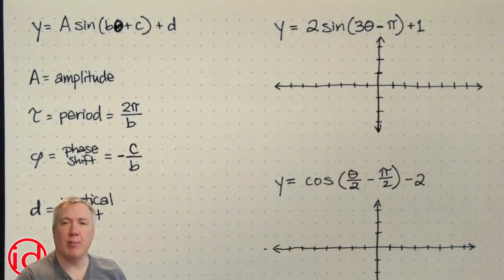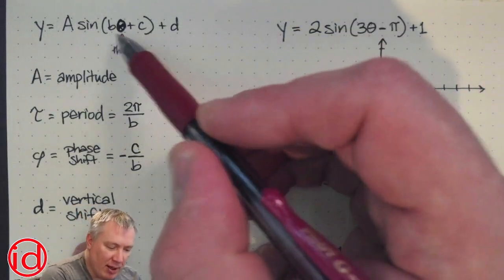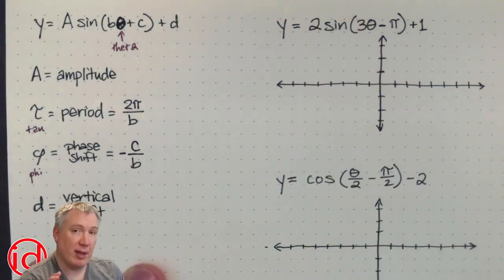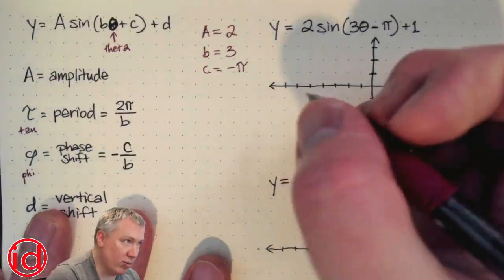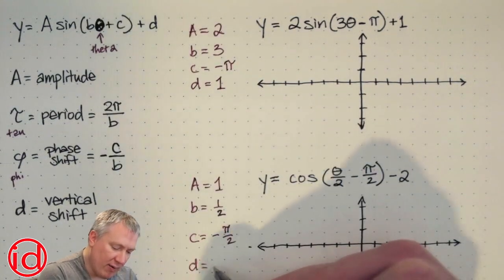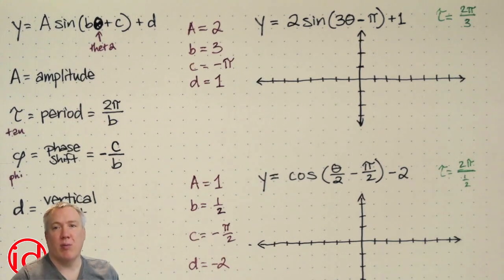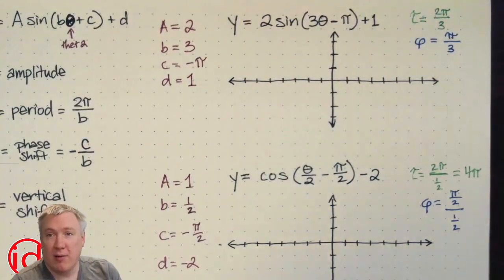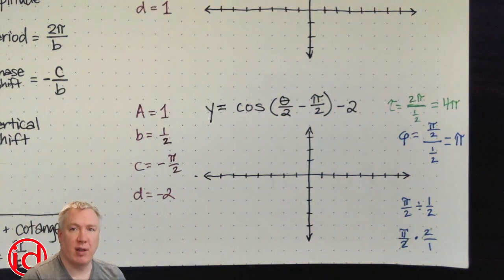How to calculate amplitude, period, phase shift, and vertical shift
In this video I show you how to calculate the amplitude, period, phase shift, and vertical shift of a sine or cosine wave.